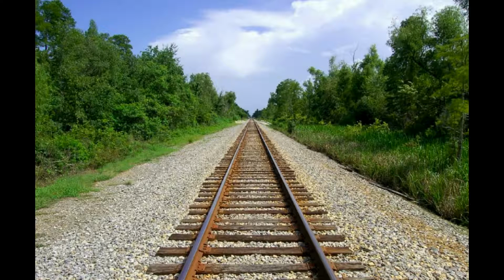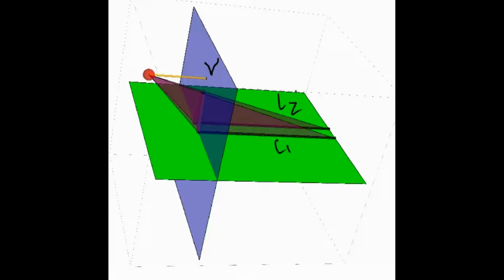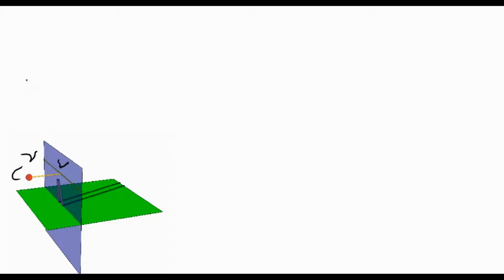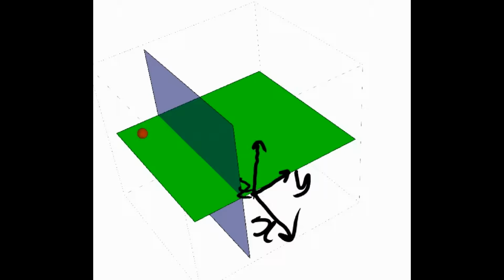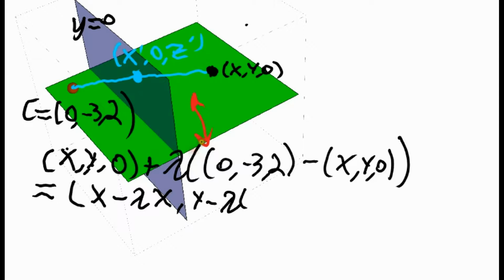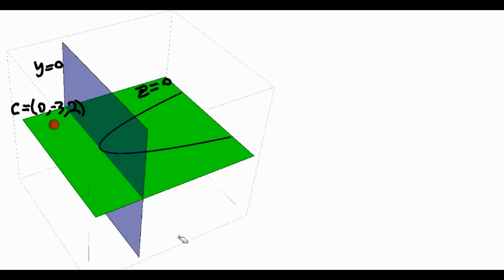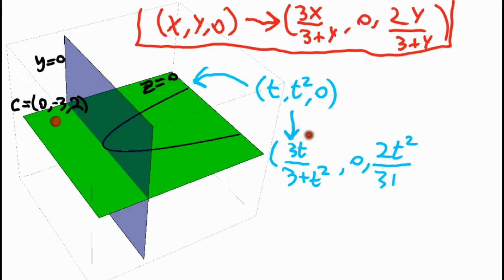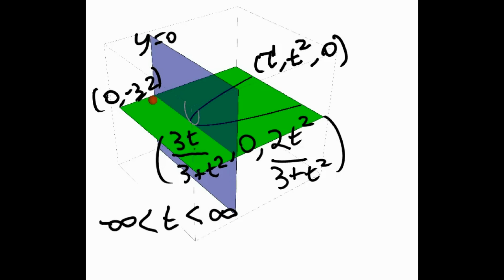Projective Geometry 0 Why Perspective Drawing Works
We begin our lecture series by describing the technique of perspective drawing which was responsible for popularizing projective geometry.

We use an image of railway tracks that appear to converge upon the horizon to introduce the idea of perspective drawing. We then describe the classic drawing technique used in the 1400's and investigate its consequences logically. In particular we show that parallel lines which are perpendicular to the picture plane will appear to meet at a special place within the horizon of the image (the principle vanishing point). We also give a proof of how parallel lines always meet somewhere upon the horizon within pictures produced via projective drawing. It is important to have a proof of this foundational fact about perspective drawing.

We also use Cartesian geometry to derive an expression for where the images of particular objects within the scene will get projected to within the picture plane. We use the formula we derive to examine the image a parabola in the scene. Remarkably we find the this parabola is projected onto a circle within the picture plane. By examining the underlying mathematics we obtain a rational parametrization of the circle which is rather similar to the one described within the video:

MathFoundations29: Parametrizing circles
By Norman Wildberger.

We are initiating our lecture series by explaining how the subject of projective geometry got popularized. Later we shall discuss how the study of projective geometry related to many other subjects including ancient Greek mathematics (e.g., Pappus's Theorem), conic sections, linear algebra, topology, and more specific types of geometry such as Euclidean, spherical and hyperbolic geometry.